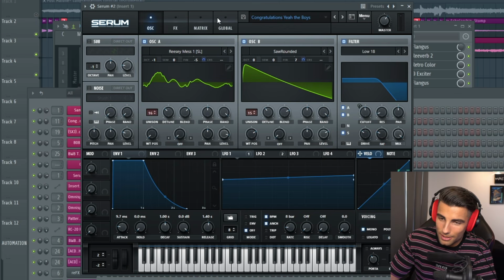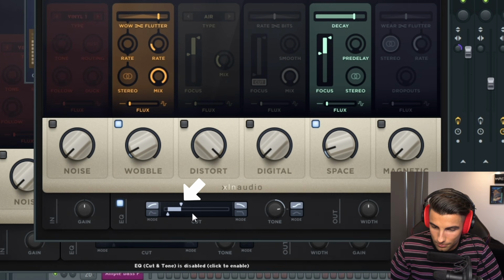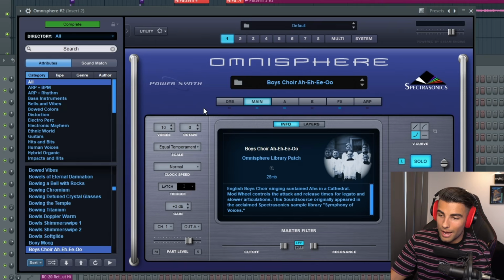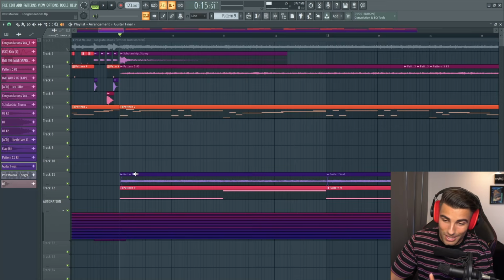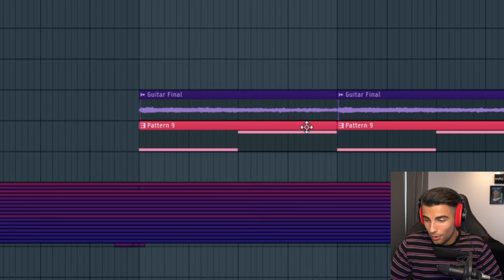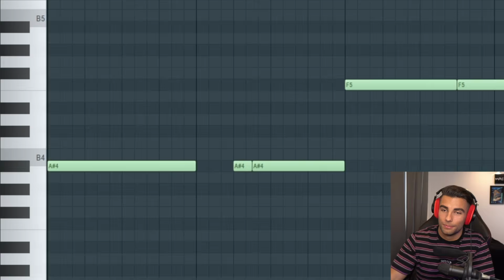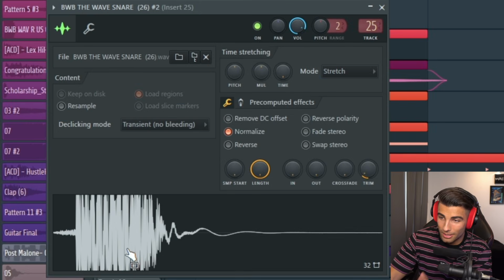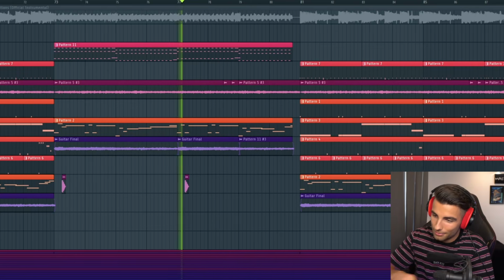How 'Congratulations' by Post Malone was made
how 'Congratulations' was made on FL Studio. In-depth remake of "Post Malone - Congratulations", produced by Metro Boomin

chapter
0:00 Intro
0:36 Synth
2:49 Pre-Chorus
5:06 Guitar
6:35 Chorus
8:03 Kick
8:19 808
8:29 Snare
9:05 Clap
9:36 Chord Synth
10:45 Outro